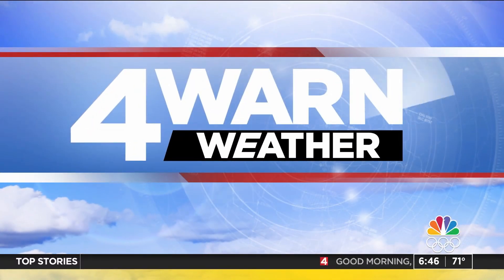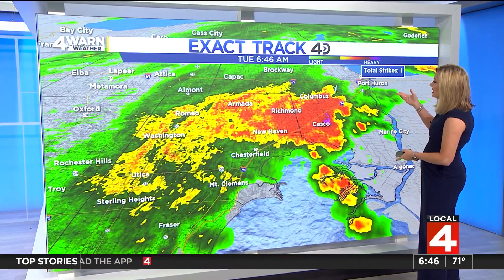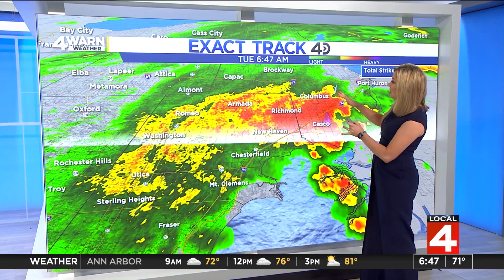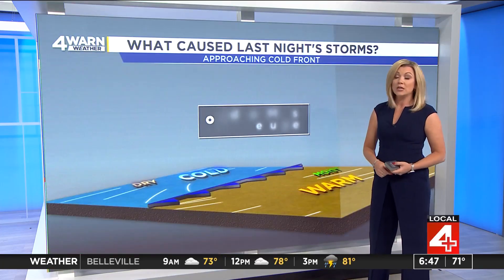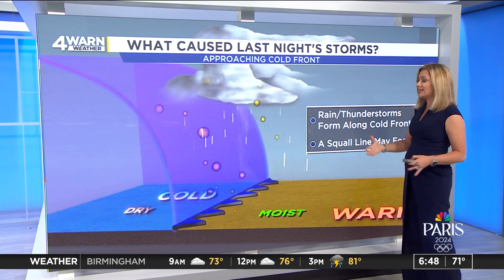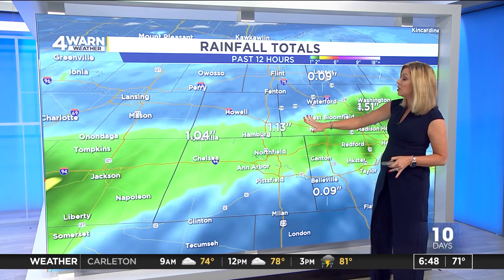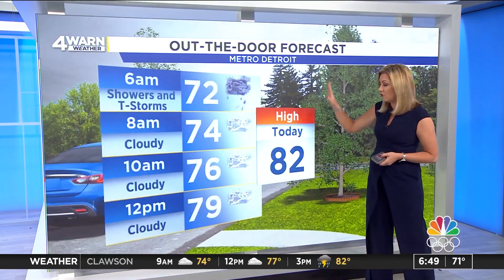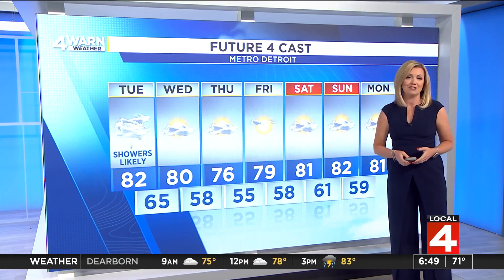What caused all of that lightning, heavy rain last night?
Ashlee Baracy explains what caused all of that lightning and heavy rainfall in Metro Detroit overnight.